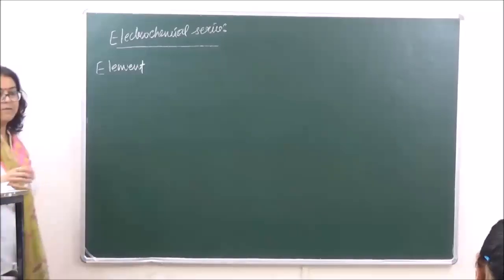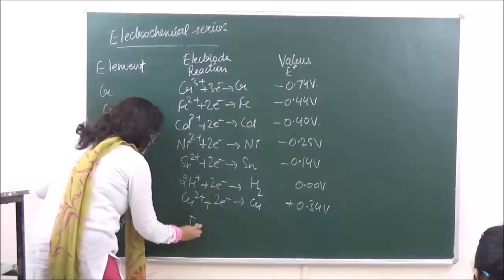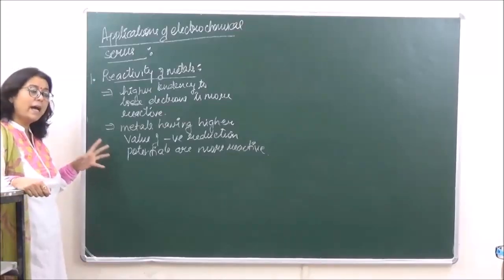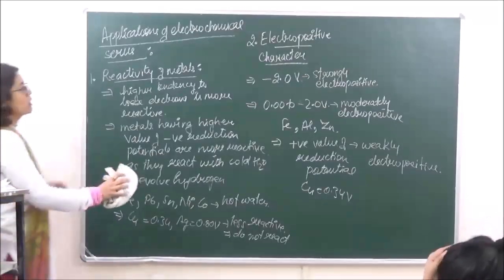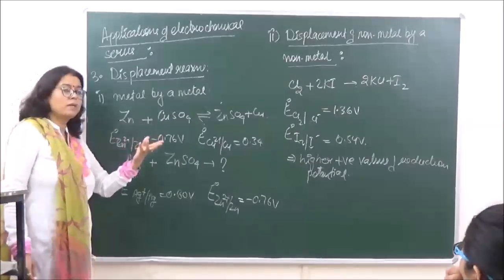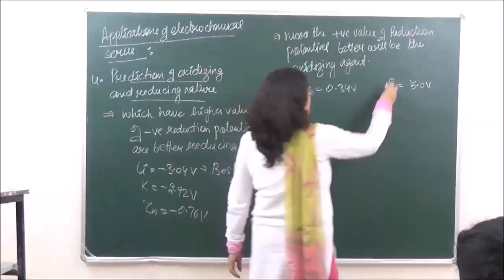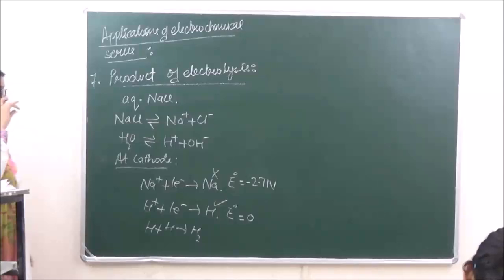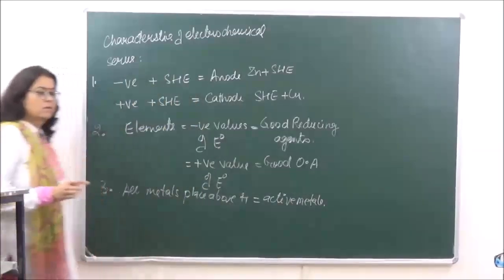Electrochemical Series Explained with Tricks 🔥 | Score 100% in Electrochemistry | CUET 2026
Struggling with Electrochemical Series? In this video, we break down the complete concept in the simplest way possible! ⚡
You will learn:
✔ What is Electrochemical Series
✔ Standard Reduction Potential (E°) explained
✔ How to predict reactivity using the series
✔ Strong vs weak oxidizing & reducing agents
✔ Important trends & shortcut tricks
✔ Exam-oriented questions for practice
This video is perfect for Class 12, NEET 2026, CUET, and JEE aspirants who want clarity and high scores in Electrochemistry.
📚 Topics Covered:
Electrochemical Series, Redox Reactions, Oxidation-Reduction Strength, Standard Electrode Potential, Reactivity Trend